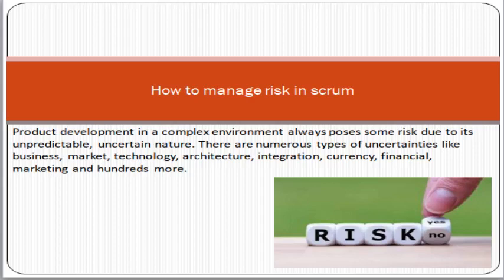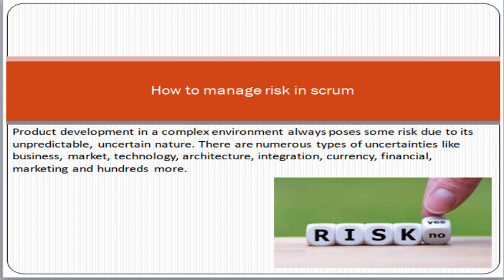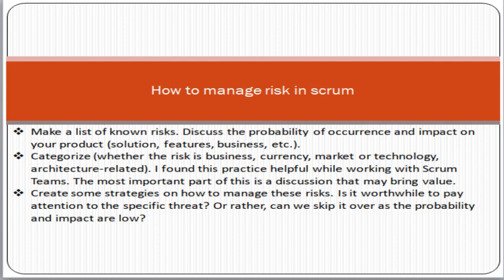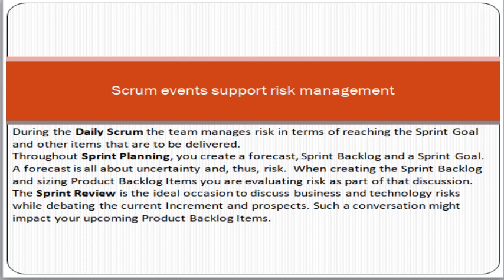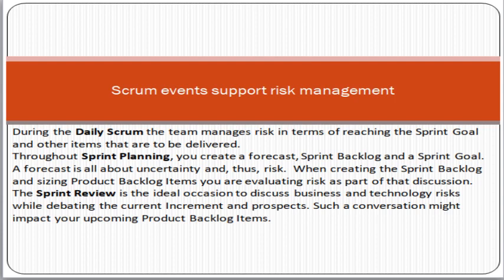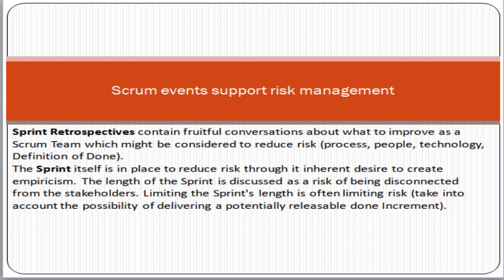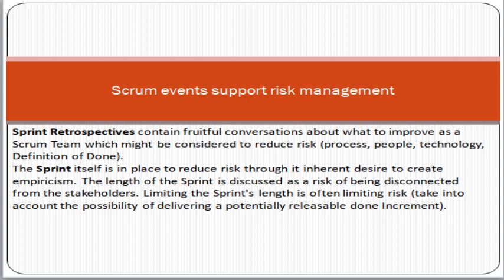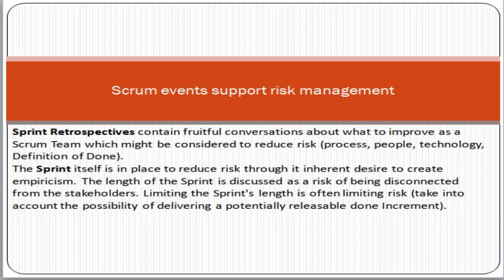How to manage risk in scrum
Product development in a complex environment always poses some risk due to its unpredictable, uncertain nature. There are numerous types of uncertainties like business, market, technology, architecture, integration, currency, financial, marketing and hundreds more.